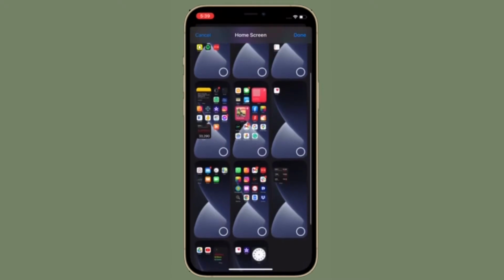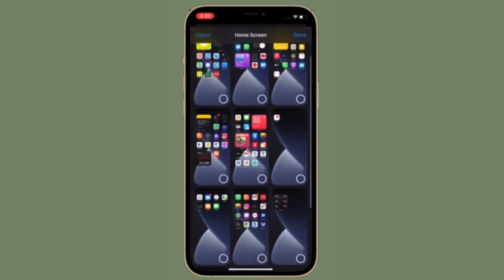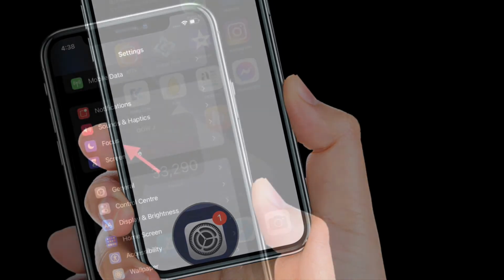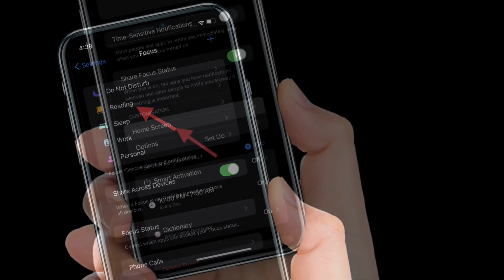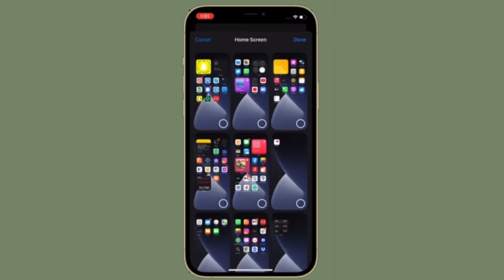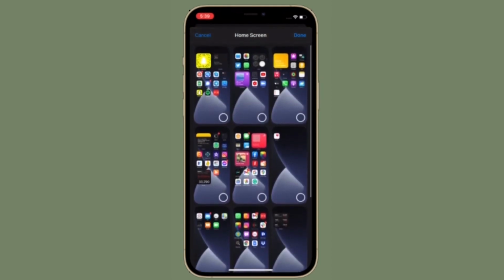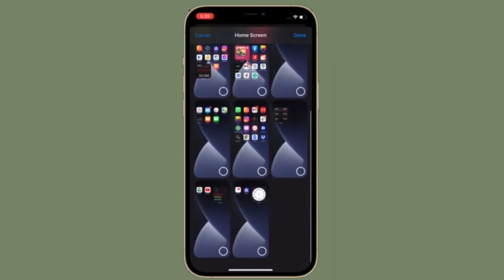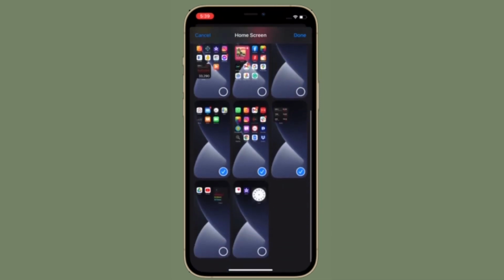How to Customize Home Screen for Focus Mode in iOS 15 on iPhone and iPad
Notably, you can customize the home screen for Focus Mode in iOS 15 on your iPhone or iPad for a fully personalized experience. Let's learn how to hide/show home screen pages when Focus Mode is turned on iOS 15!